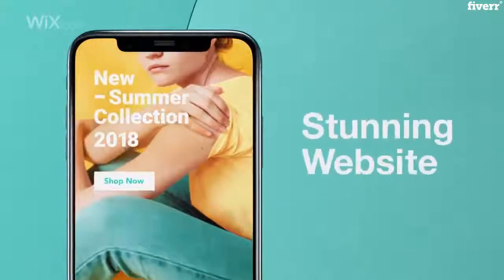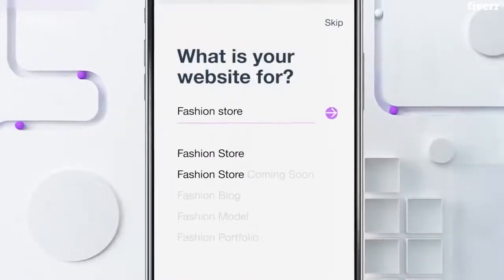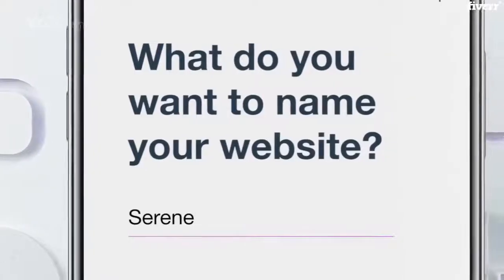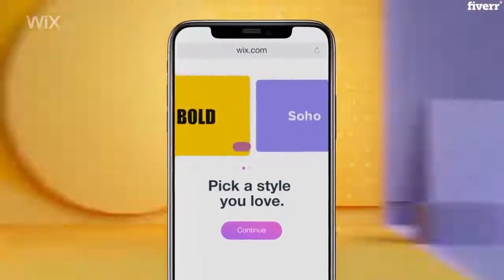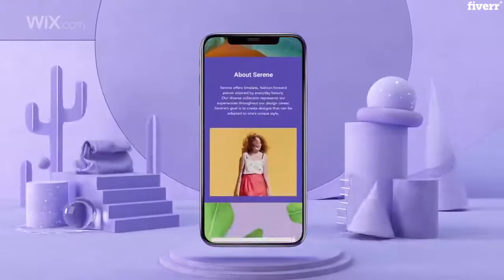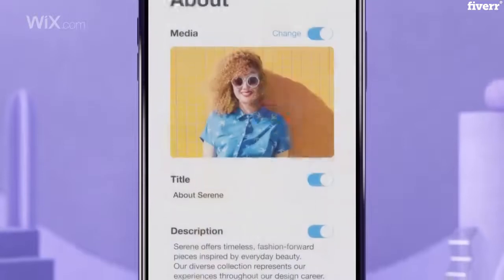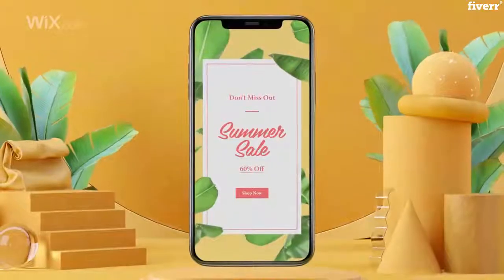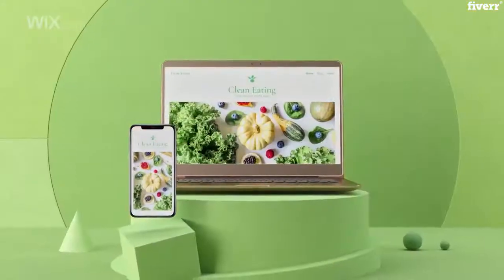Design,develop wix website and fix wix website issues - Best Website Builders & CMS service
Link to this gig:
Design,develop  wix website and fix wix website issues Special discount
Best cheap Website Builders & CMS Service
Why hire us for wix website Development?
I am experienced web developer. I can create new website and can fix bugs in an existing one. I can work on any improvements as well. Below services I offer

1.i will design or create wix web that will be user friendly and seo optimized
2.desktopandmobile viewwill be good
3.responivefor every screen.
4.2revisions

Note:
After you order you will have to send the login details of your Weebly or Wix account.Please backup your website or request for a backup if you need to, before proceeding with the order.please discuss thewix website/redesign wix website/blogfix mobile view for wixhaving issue send me inbox before making any order
Do you wix website issues ?,Yes I can do.,do you also work with weebly?,Yes
Wix